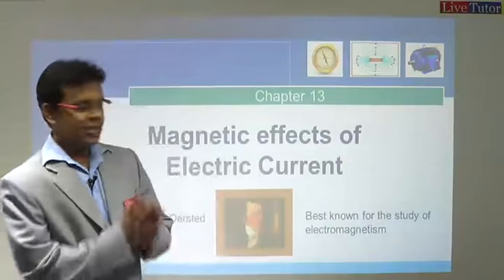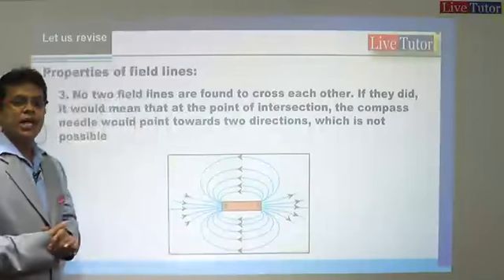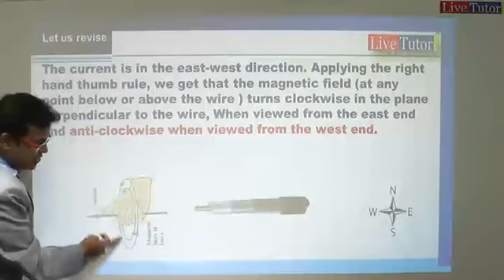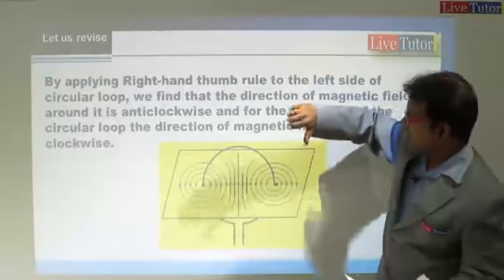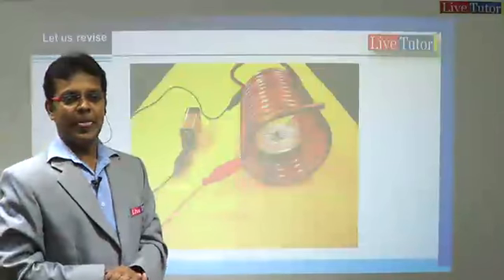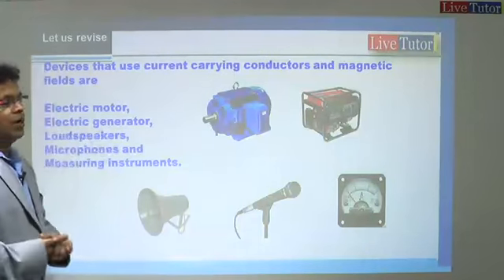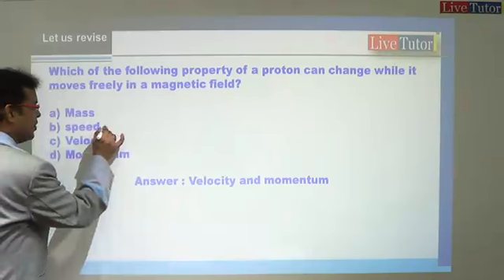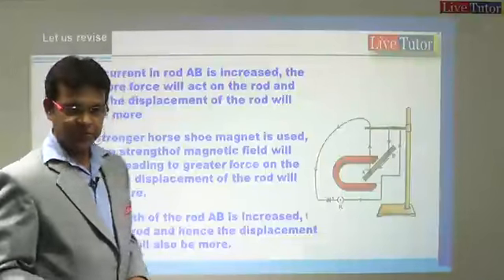X CBSE Physics 14082014